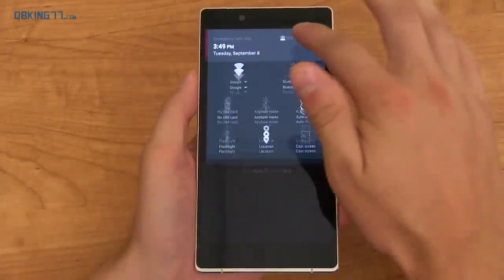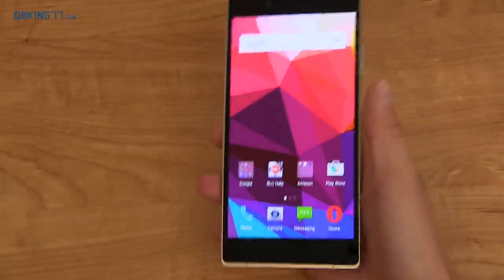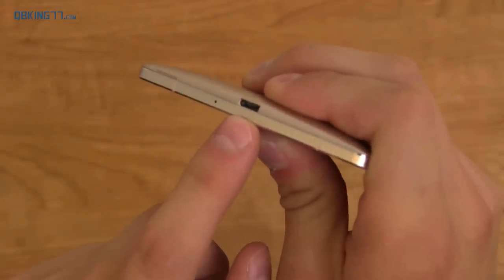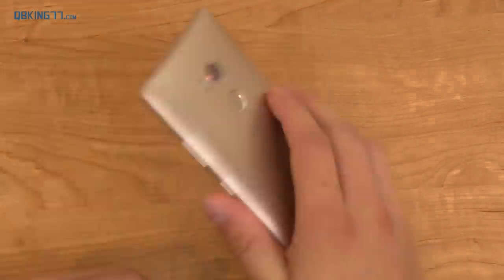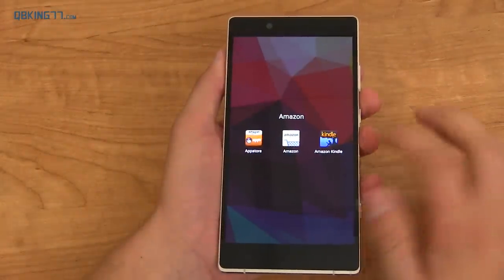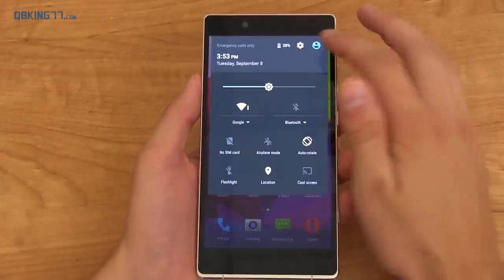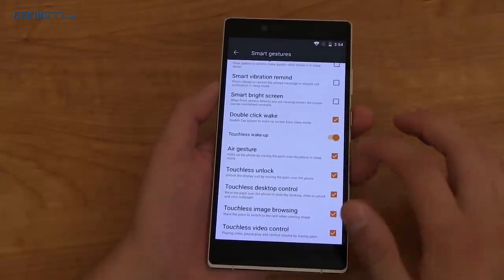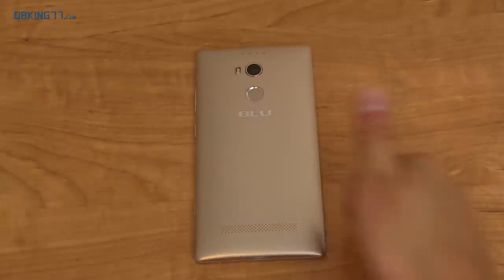Blu Pure XL Impressions and Thoughts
Check out the latest phone from Blu. On paper, the specs of the Pure XL look fantastic. Here are my thoughts and first impressions of the device.

Bands:
3G: 850/1700/1900/2100
HSPA+ 42Mbps
4G LTE: 2/4/7/17